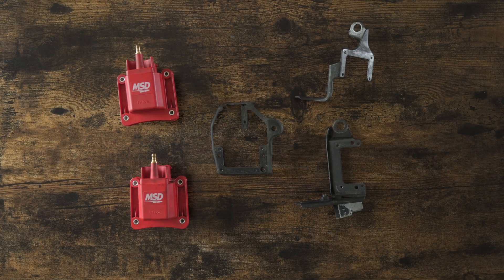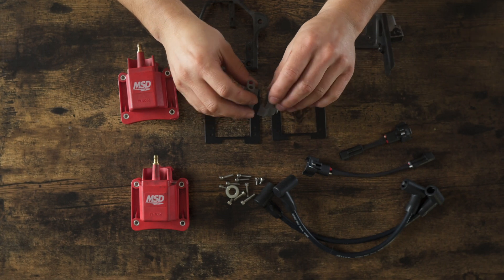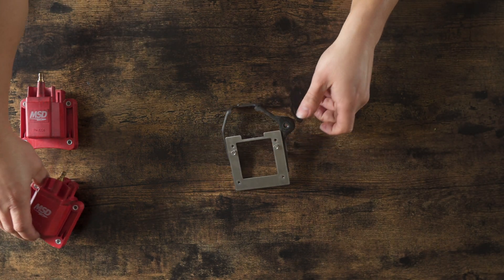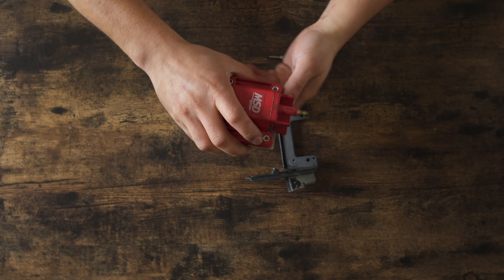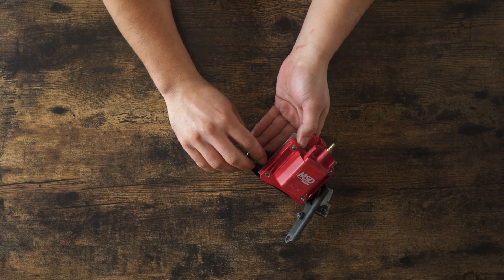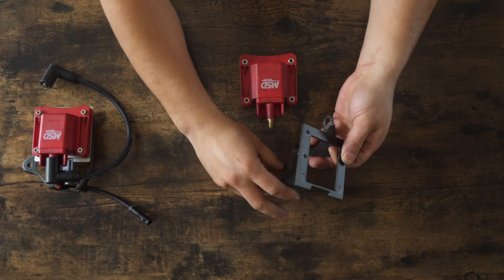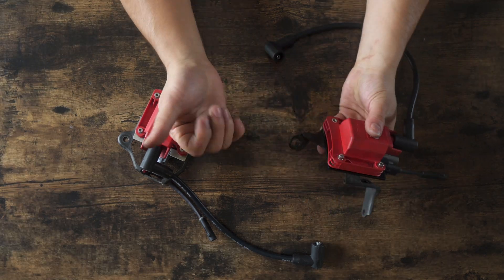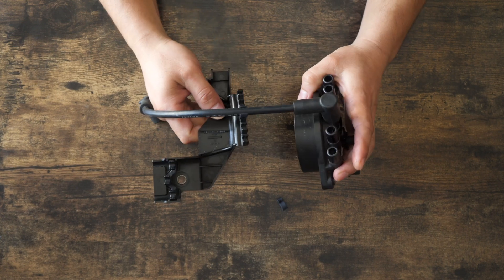ADAPT LAB 1UZ Non VVTI MSD Ignition Upgrade Mounting Kit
A quick table top installation video of the UZ MSD ignition coil upgrade kit showing how to assemble your specific kit for your LS400/SC400 1UZFE NON VVTI engine. or check out all our other great products

The MSD ignition coil mounting kit was brought to reality when many 1UZ enthusiasts were looking to increase the power of their engines but did not have any options to increase spark output. At the time, the only option was a Coil on Plug (COP) setup that required a brand-new harness paired with an aftermarket ecu. But now there is an option to increase the spark output of the distributor system which was never available before

From testing, along with customer feedback, the end user can expect a smoother idle, more consistent combustion, and greater throttle response as a result of up to a 25% increase in spark output. This modification is highly recommended for applications implementing forced induction or nitrous injection as it ensures a consistent spark during more demanding operation.

This kit is compatible with most igniters and ECU’s, whether OEM or aftermarket. All necessary adapter plates, harnesses, and mounting hardware is provided. This kit will work with all non-VVTI variants of the vehicles below. Select the kit version that applies to your vehicle.

Designed for use with MSD Ignition Coil PN: 8226 (Ignition Coil is NOT Included)

Gen 1

90-94 LS400
92-95 SC400

Gen 2
95-97 LS400
96-97 SC400

Find our products at Adapt-lab .com